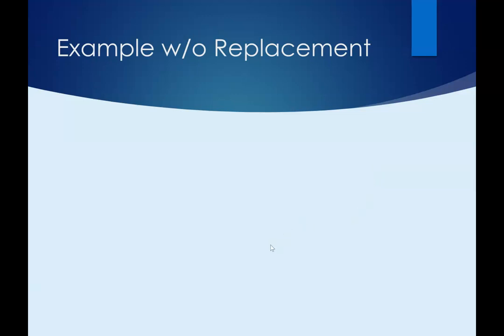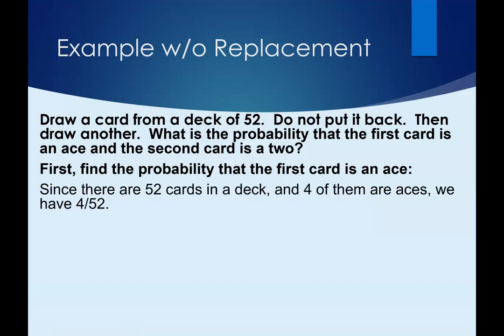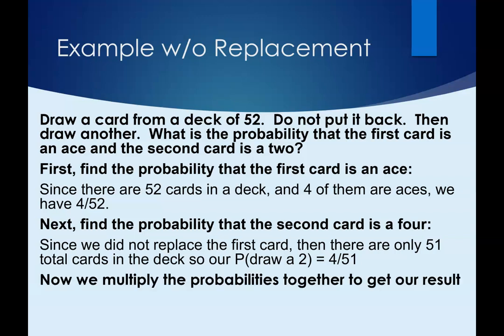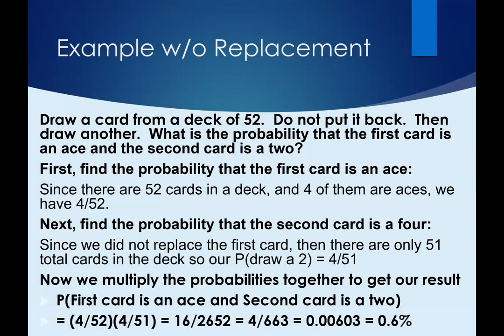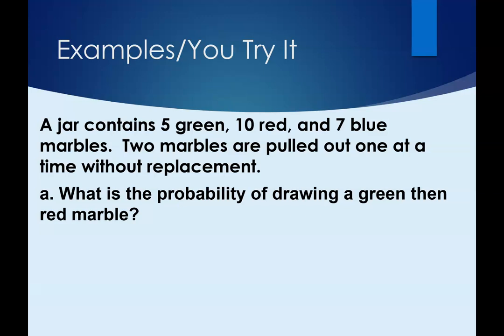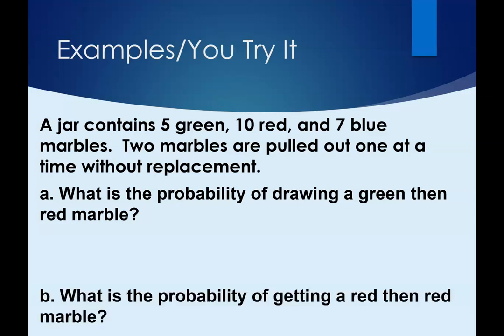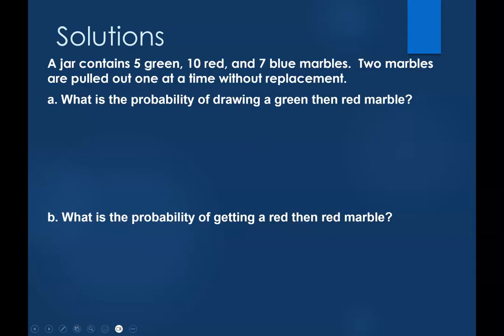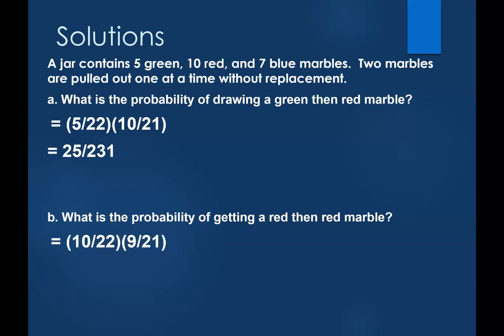STATS Prob 3.2b